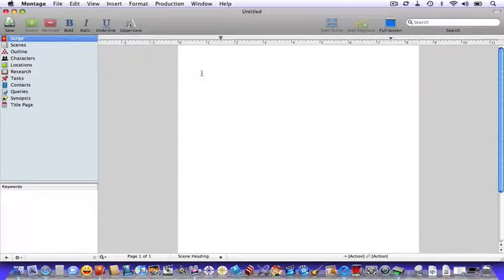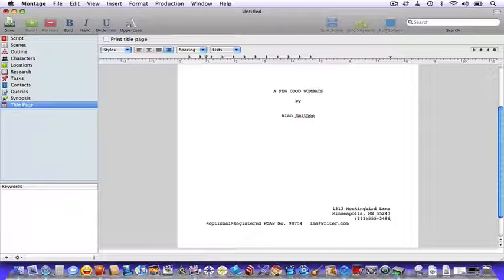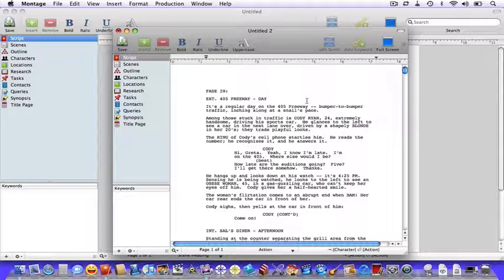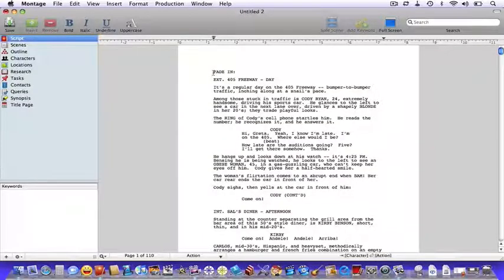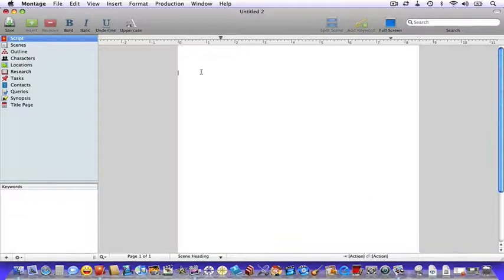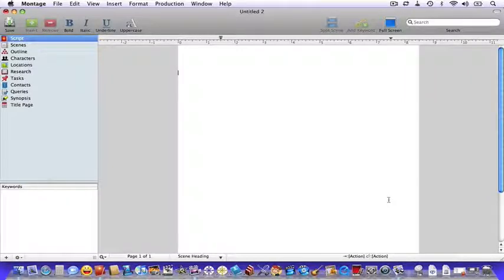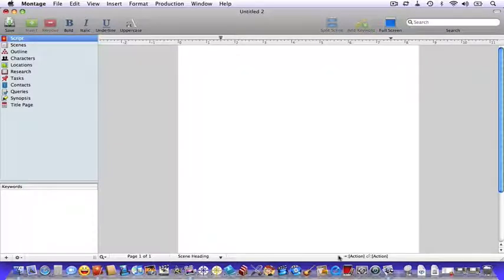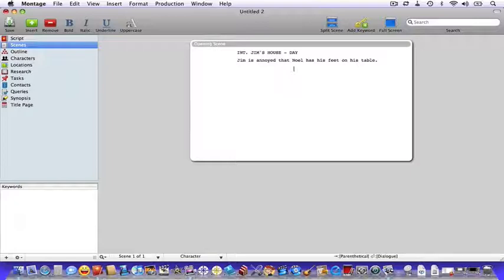Montage Advanced Tutorial I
Screenwriting as you've never experienced it before!   Montage by Mariner Software!   Visit us online at marinersoftware.com!